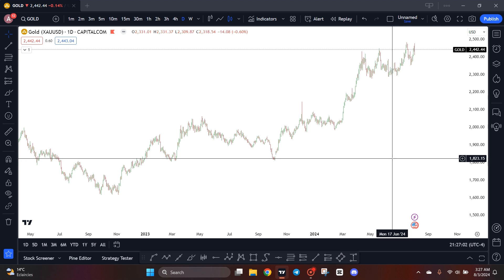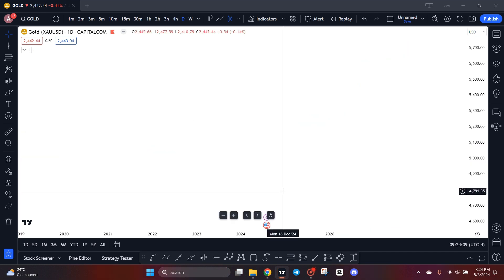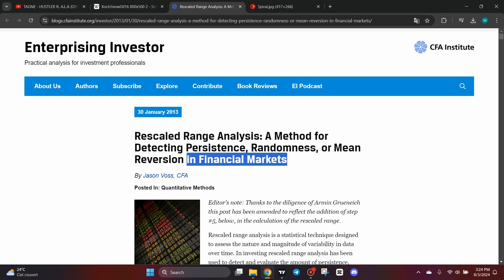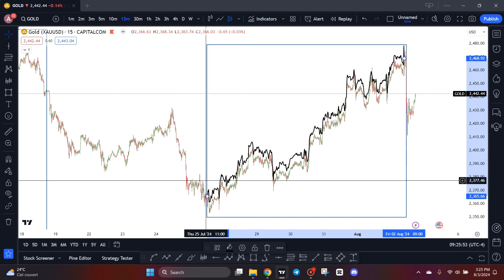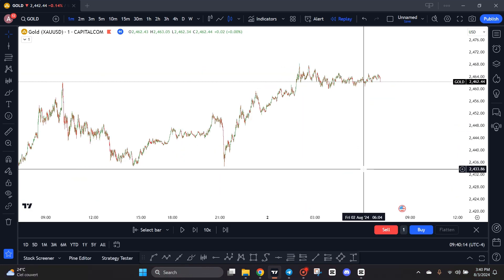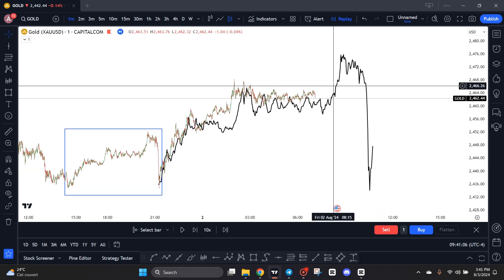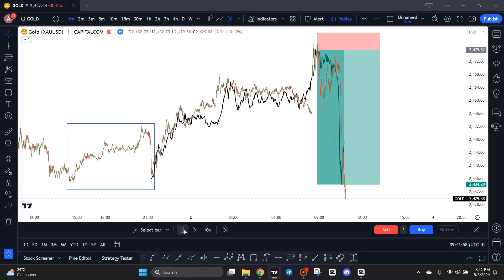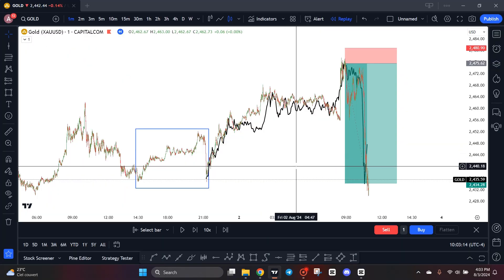What Is Fractal Geometry? Why Do All Other Trading Strategies Suck?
In this video, we will explore the concept of fractal geometry and its application in trading. It likely delves into the mathematical principles behind fractals, explaining how these self-similar patterns found in nature can be used to understand and predict market behaviors. The video argues that traditional trading strategies fall short because they fail to account for the complex, often chaotic nature of financial markets. By leveraging fractal geometry, traders might gain a more accurate and holistic understanding of market dynamics, potentially leading to more successful trading outcomes.

Time Codes:
0:00 - Introduction To Fractal Geometry
2:09 - The Fractal Nature Of Financial Markets
3:27 - My Trade Breakdown
6:02 - Outro